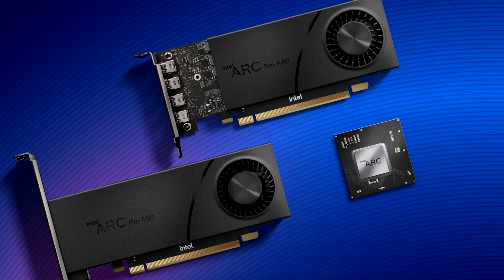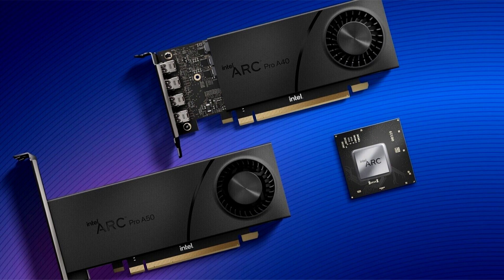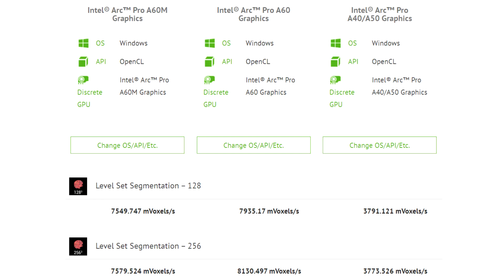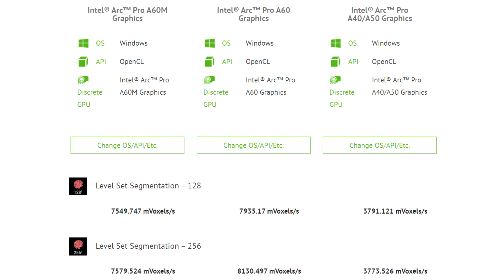Intel Arc Pro A60 Spotted in CompuBench Database